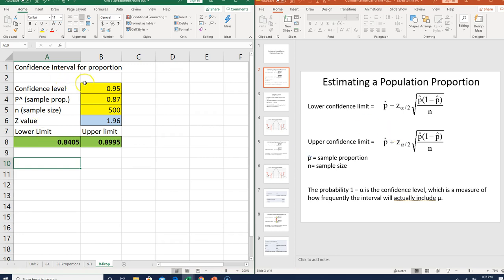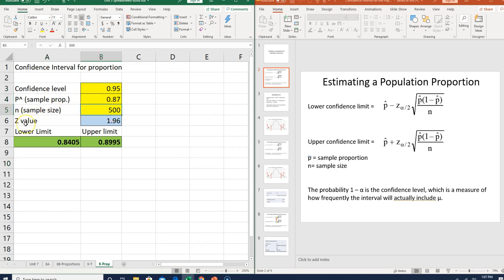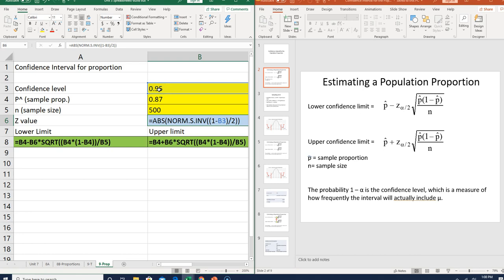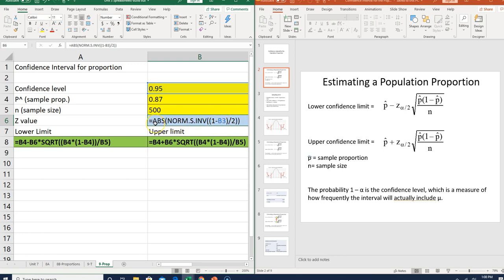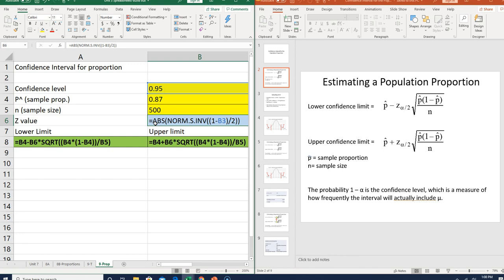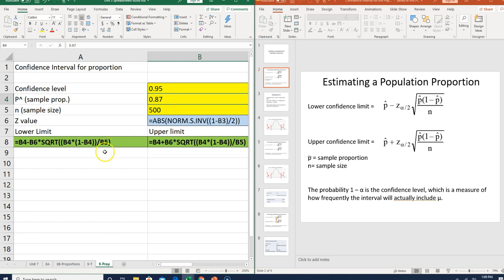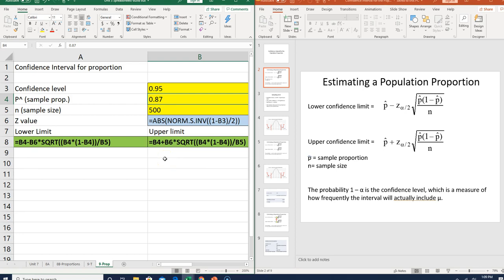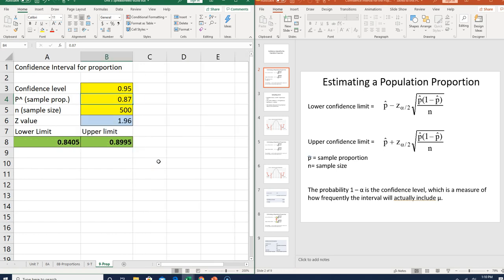Build spreadsheet for Proportion Confidence Interval